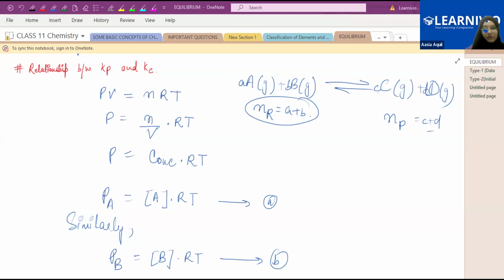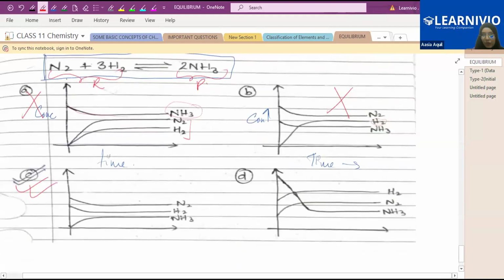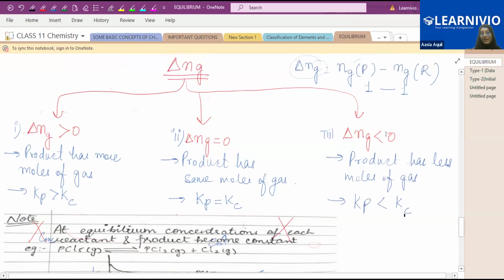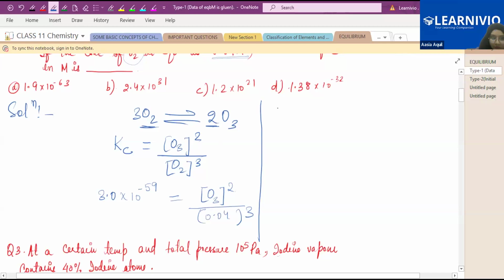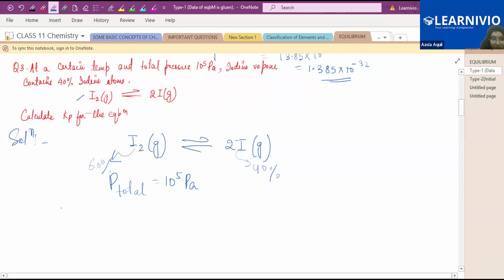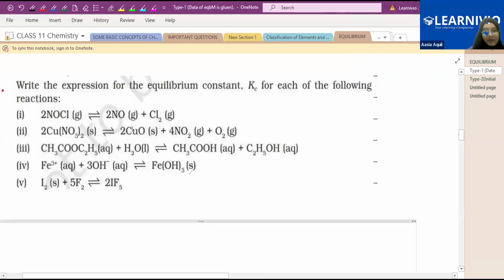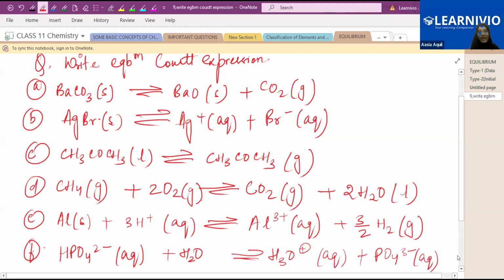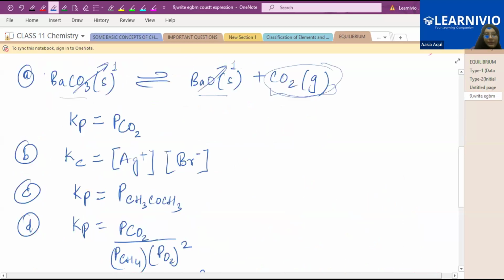Learnivio | 11th_CBSE_C2_2025-10-29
Edukiran Pvt Ltd
109, Pocket 1, Jasola, New Delhi - 110025
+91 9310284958